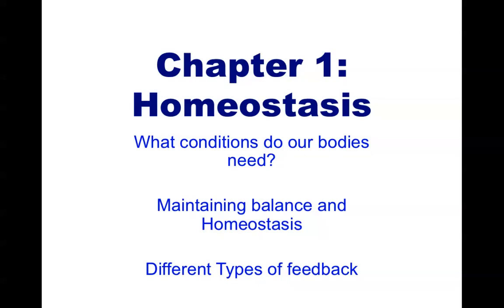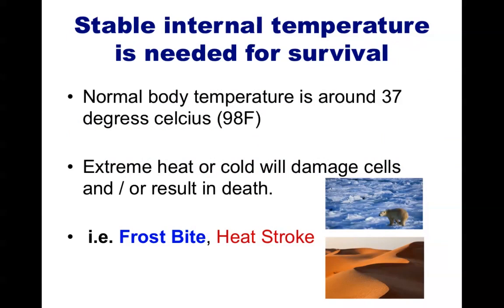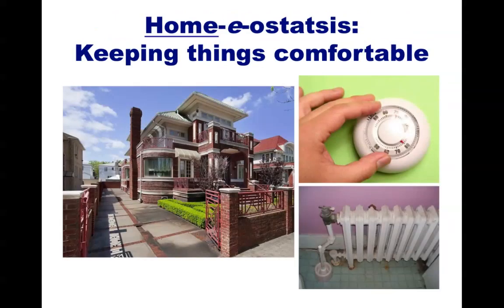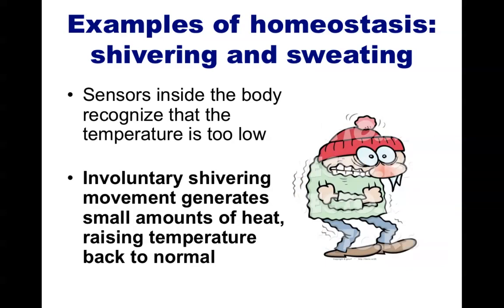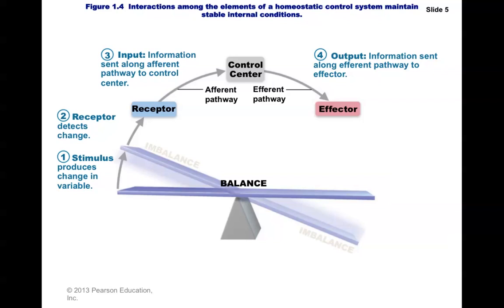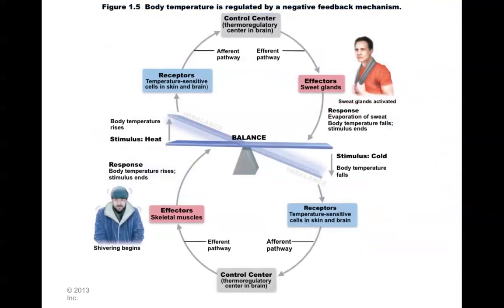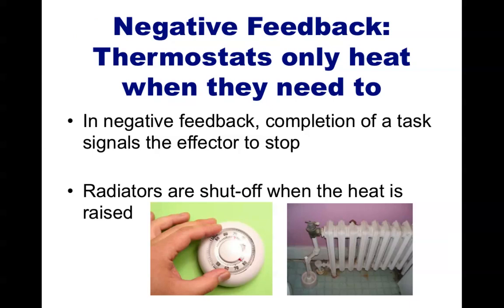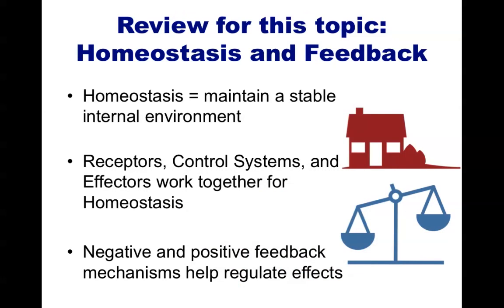Human Anatomy and Physiology: Homeostasis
An overview of a very important concept in Human Anatomy: Homeostasis. This video also introduces negative and positive feedback mechanisms.